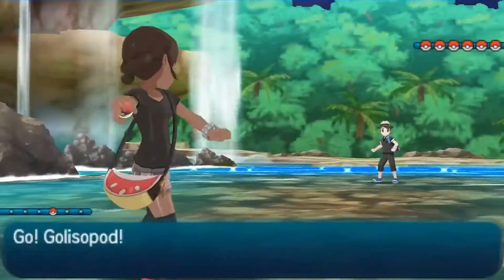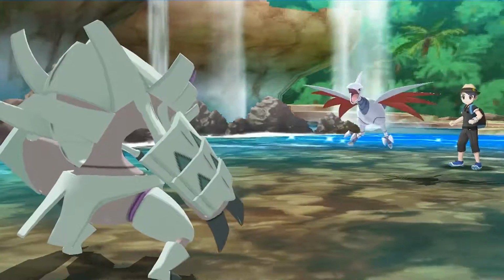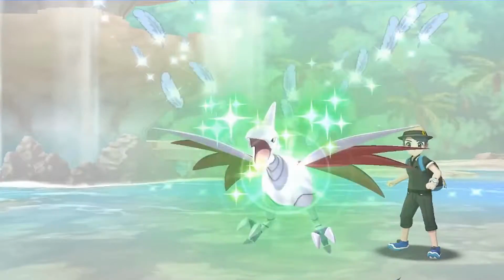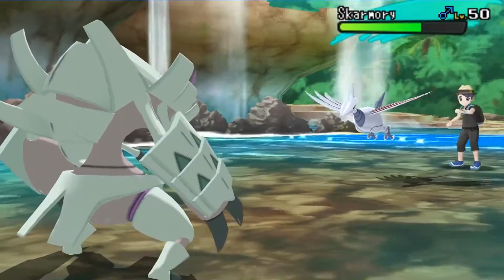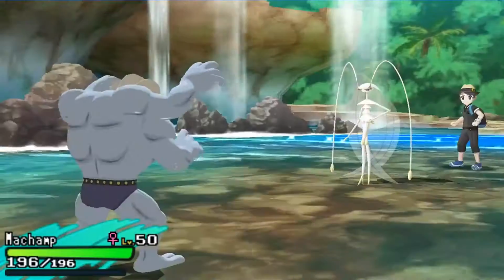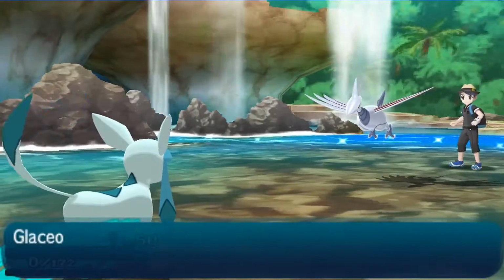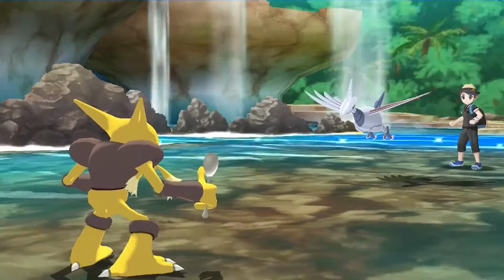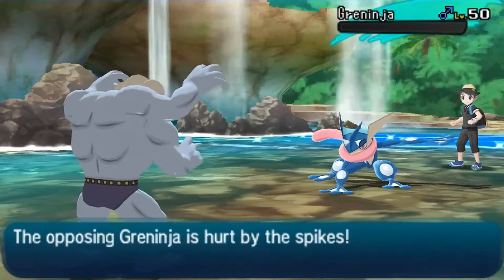Pokebank Sun and Moon Wifi Battle | Future Sight Trips Dragonite Up [vs IDontRemember]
No I'm not joking. I seriously don't remember. I had so many battles and was focused on getting battles out to you guys that I didnt use my cognitive abilities to lets say...match an opponent's name to a battle file. -facepalm-

If this is you that I'm playing, please lemme know. Thank You.

The team that I used for today is:
Golisopod @ Rocky Helmet
Ability: Emergency Exit
EVs: 252 HP / 136 Atk / 120 Def
Adamant Nature
- Spikes
- First Impression
- Leech Life
- Liquidation

Glaceon @ Leftovers
Ability: Ice Body
EVs: 252 HP / 152 SpA / 104 SpD
Modest Nature
IVs: 0 Atk
- Icy Wind
- Hidden Power [Ground]
- Roar
- Mirror Coat

Alakazam @ Life Orb
EVs: 252 SpA / 4 SpD / 252 Spe
Timid Nature
IVs: 0 Atk
- Future Sight
- Psychic
- Shadow Ball
- Focus Blast

Landorus-Therian (M) @ Choice Scarf
Ability: Intimidate
EVs: 252 Atk / 4 SpD / 252 Spe
Jolly Nature
- Knock Off
- Earthquake
- Rock Slide
- U-turn

Torterra @ Leftovers
Ability: Shell Armor
Impish Nature
- Stealth Rock
- Light Screen
- Leech Seed
- Earthquake

Machamp @ Assault Vest
Ability: Guts
Adamant Nature
- Cross Chop
- Knock Off
- Heavy Slam
- Thunder Punch

Come talk to me or send me a challenge on Twitter. I'm open minded.